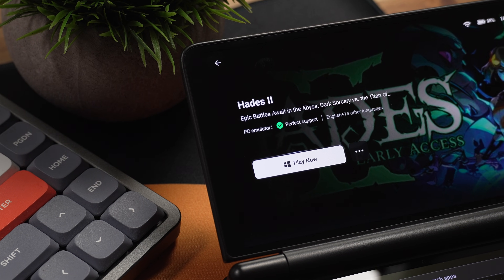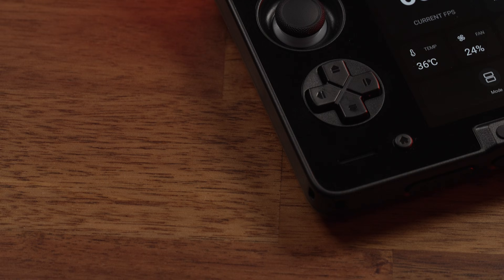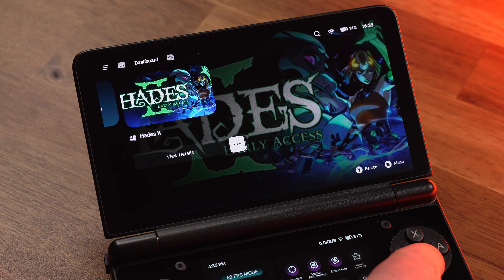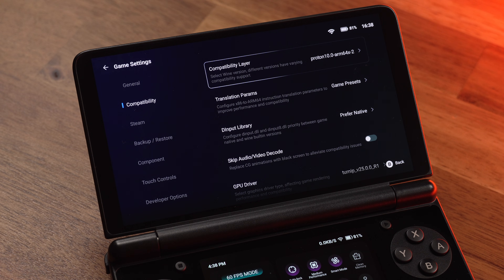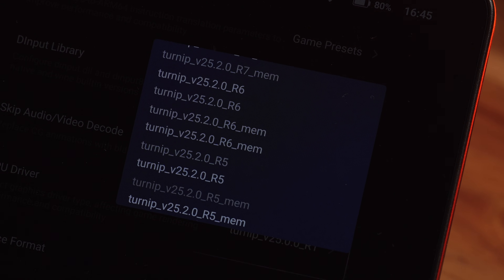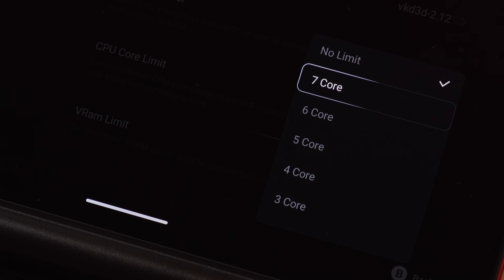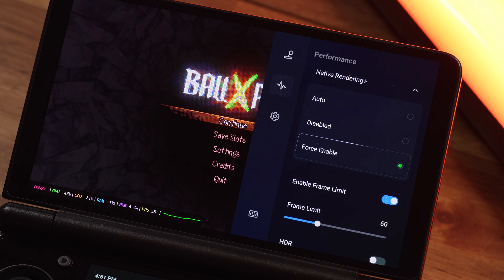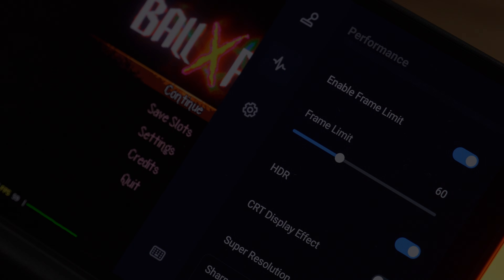You're Setting Up Gamehub Lite WRONG. (The Real Optimization Guide)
Let me show you how to optimize your GameHub settings in less than 10 minutes, making your games playable and truly enjoyable on your Android handheld.

Thank you to the talented artists from Pixabay Music for providing the background music for this video!

    Track: Lofi background music
    Artist: lofidreams99
    Source: Pixabay Music